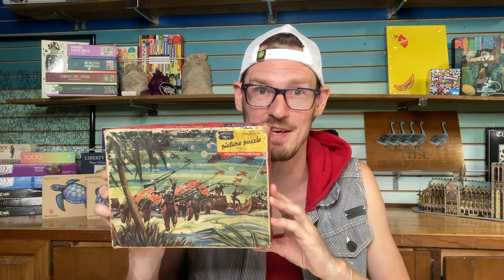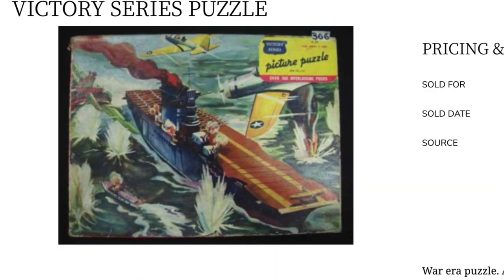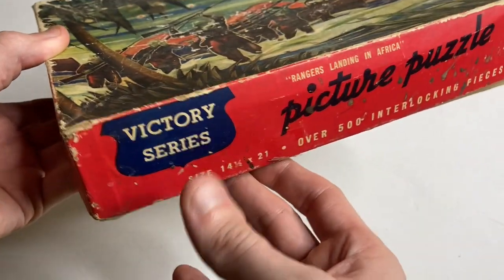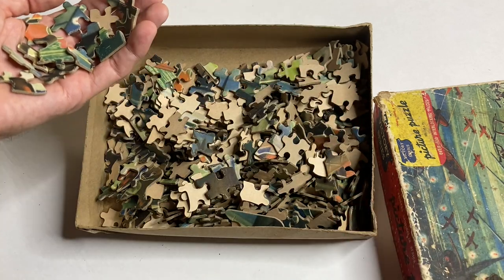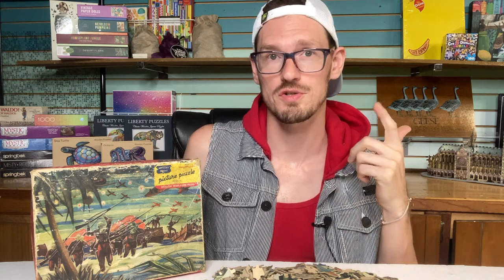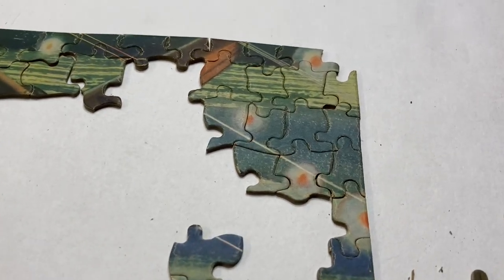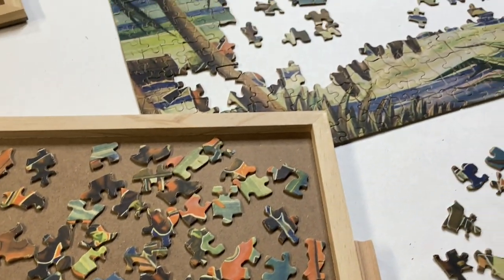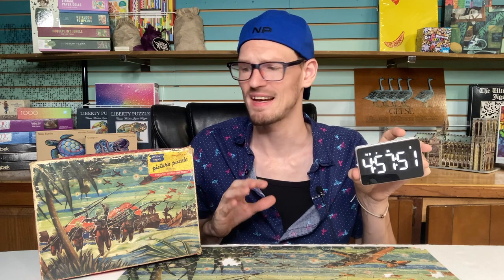This jigsaw puzzle has a story to tell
"Rangers Landing in Africa" was manufactured in 1943, making it the oldest jigsaw puzzle in my collection! In this video, I look into the events that inspired the puzzle and the history of WWII puzzles (and we find out how many pieces are missing!)
Links!

My puzzle timer (Samshow)
Elmer's spray adhesive

Discounts for Puzzlephile viewers!